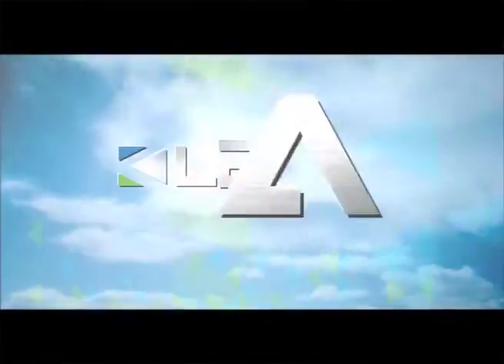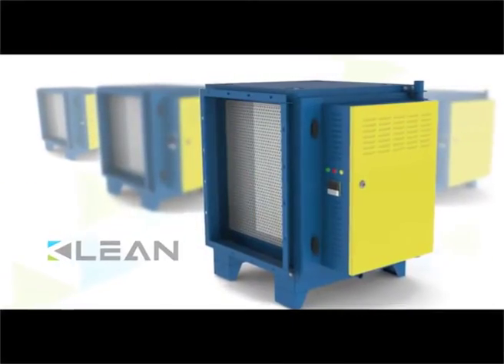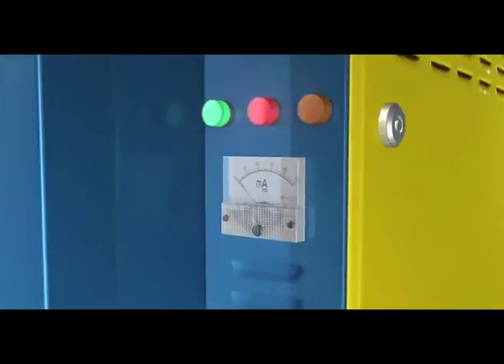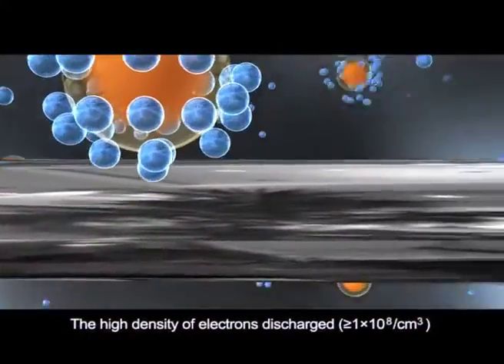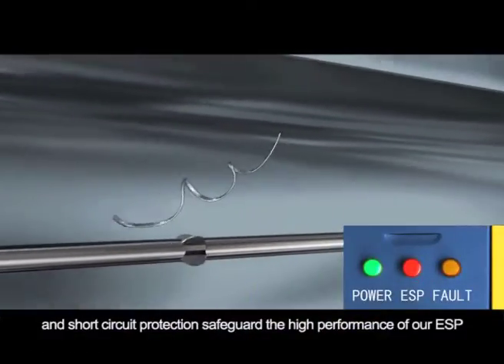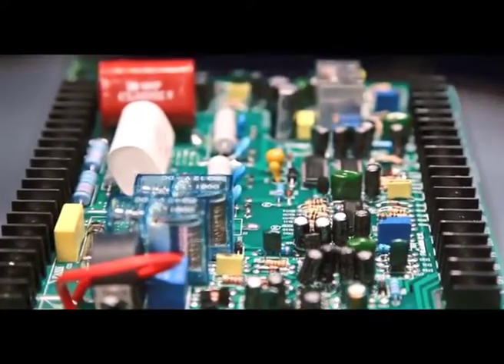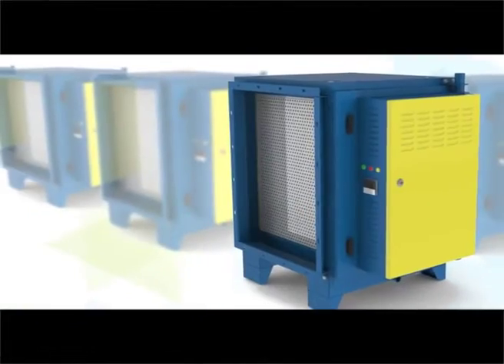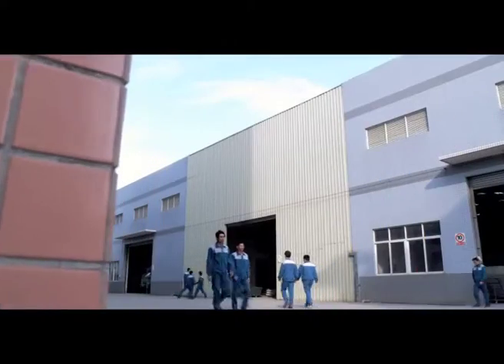electrostatic extractor fume smoke air handling unit filter for ventilation kitchen industry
Soldering Fume Filtration system For Metal Welding
1. Patented cylindrical honeycomb Kelantechnics Soldering Fume Filtration system For Metal Welding applied, maximizing the Oil Mist Collection & filtration efficiency.

2. Enormous Oil Mist Collection and filtration efficiency: above 97%, based on 2 stages of electric field (electrostatic air filter) guaranteed.

3.PLC controlled flame detection device, built-in fire-control monitoring and automatic fire-suppression system, patented draw-out style fire-proof valve, plus the optional cooling device, easy to realize remote control and monitoring, ensuring the absolute fire safety of the Soldering Fume Filtration system For Metal Welding  in emergency, and considerable savings in maintenance cost.

4.Coupled with super conductive heat tube heat exchanger and finned-tube heat exchangers, our Soldering Fume Filtration system For Metal Welding can save you enormous amount of energy.

5. PLC controlled multi-choice operational modes, secure and reliable high-efficiency high-voltage power supply, complemented with the sophisticated system of self-diagnosis of malfunction, securing personnel and equipment safety.

6. Modular design, ensuring easy assembly of our Soldering Fume Filtration system For Metal Welding for total operation and easy removal of filter cell and other major components for maintenance and cleaning.

7.Spare filter cell seldom need  replacement, adding much to the savings in maintenance cost.

8.Broad-spectrum applications: ourSoldering Fume Filtration system For Metal Welding are ideal industrial air filter for the disposal and recycling of waste DOP oil from fume & smoke produced during PVC product making in Rubber, Plastic and Leather industries, as well as other forms of airborne oil particulates generated by stuttering machine in textile industry, metal treatment, soldering, food processing industries, etc.

9.CE (certificate of safety conformity) granted, UL867, UL710 and IEC60335 tested, ensuring the international standard safety and reliability of our Electrostatic Oil Purifier For Industry Oil Collecting.

10. ISO9001:2008 tested quality control system.

11.One year free repair and lifelong maintenance of our Soldering Fume Filtration system For Metal Welding guaranteed.